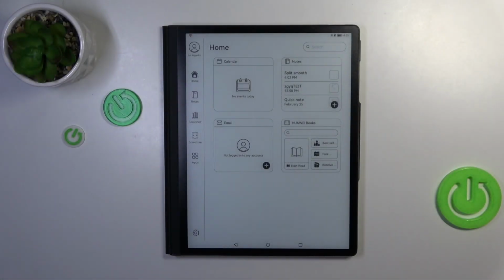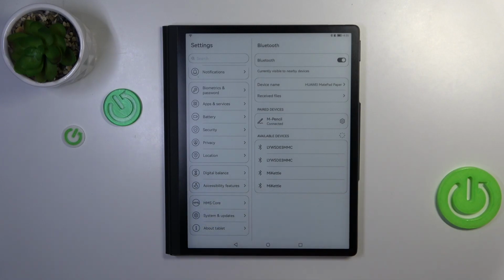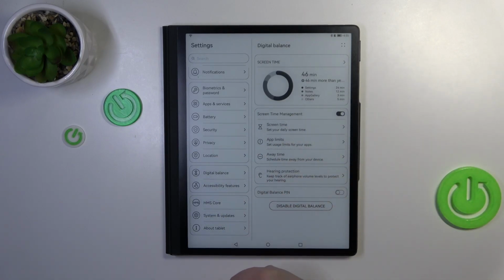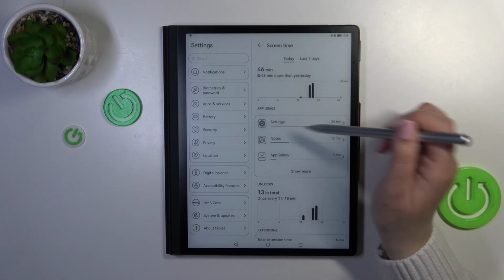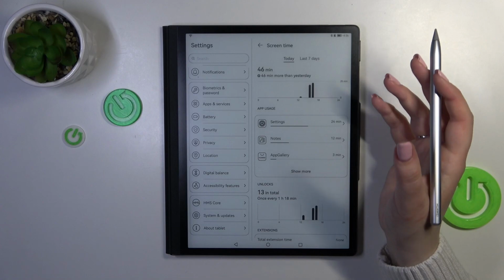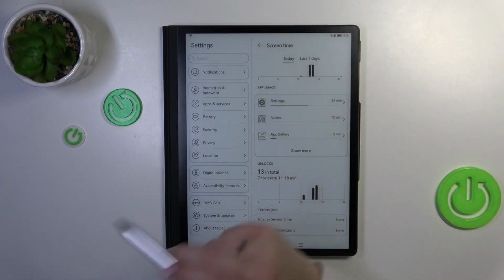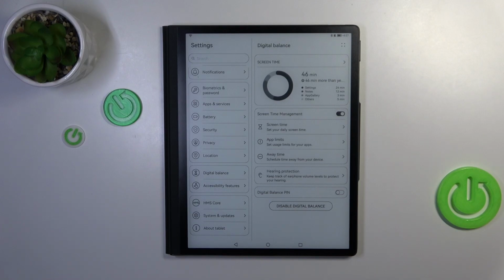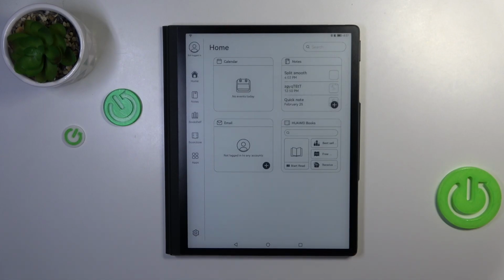How to Check Total Screen Time on Huawei Matepad Paper - Digital Balance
Find out more about checking the total screen time on Huawei Matepad Paper:
Welcome, Everybody. The following instructions will show you how to check the total screen time on the Huawei Matepad Paper. Learn how to access the Digital Balance section, where you can read all the information about your device usage. If you want to know more about your Huawei Matepad Paper, visit our YouTube channel.

How to check the total screen time on Huawei Matepad Paper? How to check the phone usage time on Huawei Matepad Paper? How to enter Digital Balance on Huawei Matepad Paper?